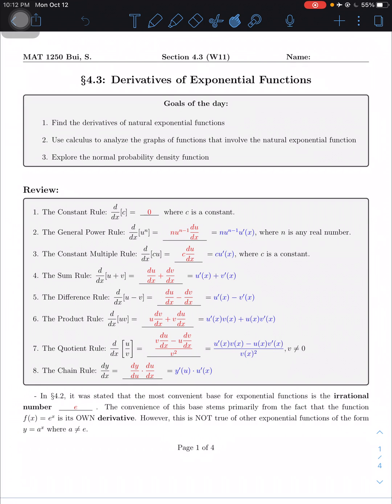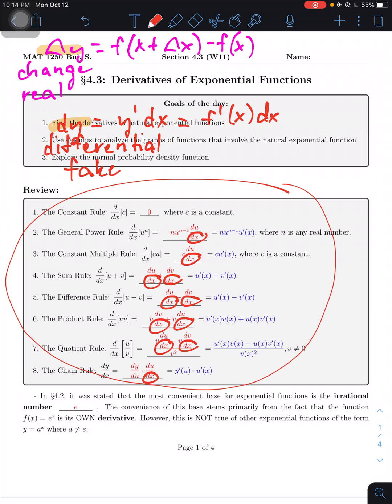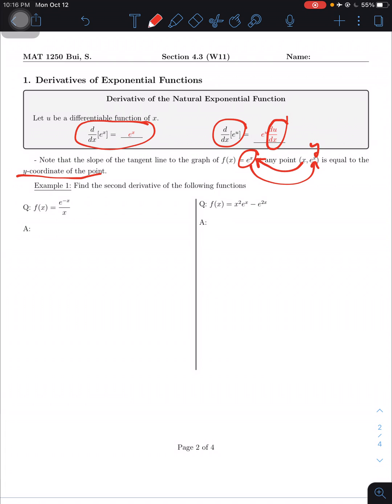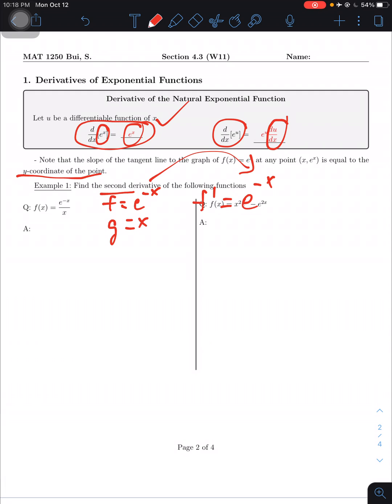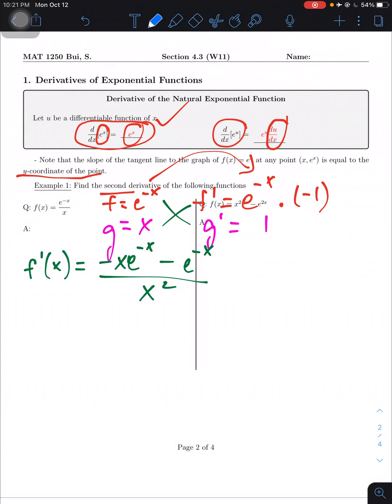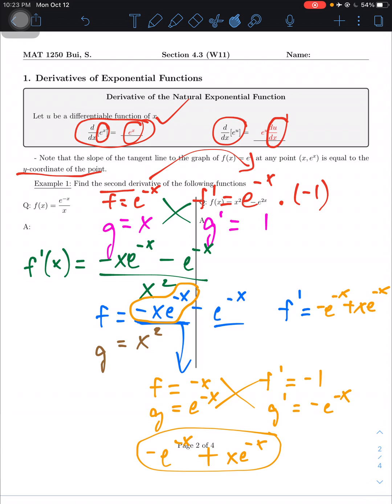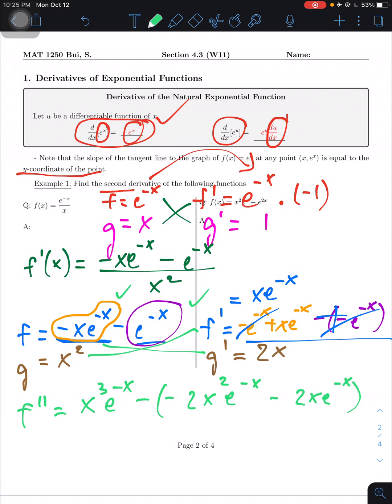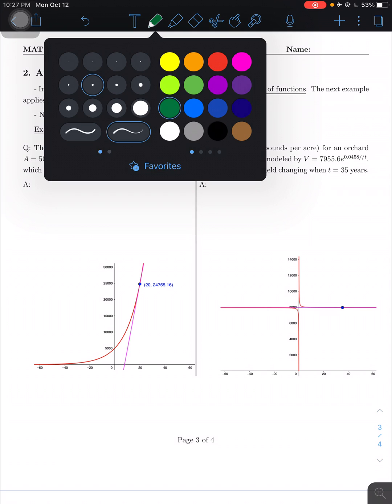Derivatives of Exponential Functions (Section 4.3 on Larson) Part 1